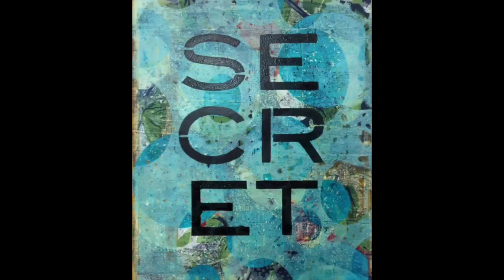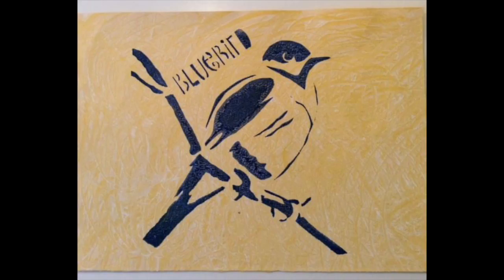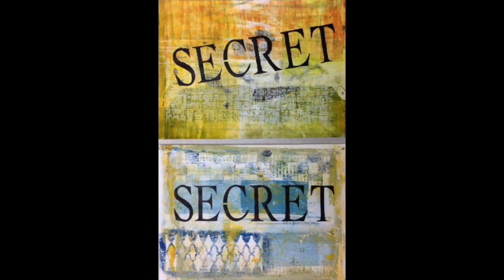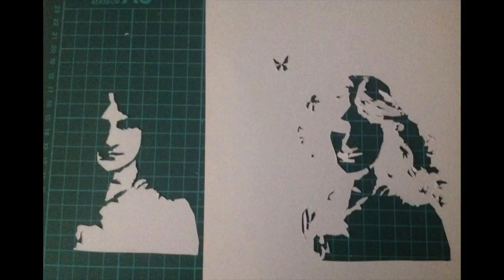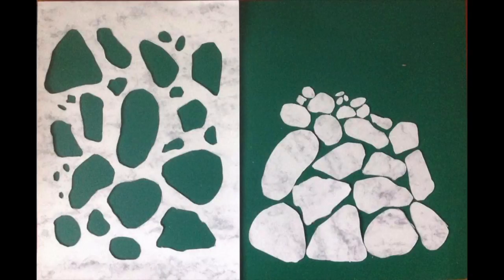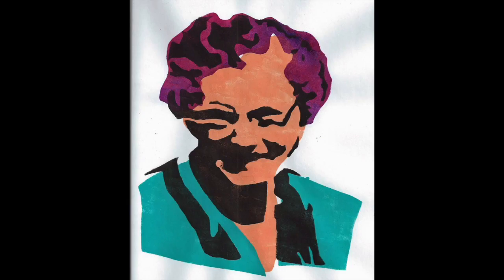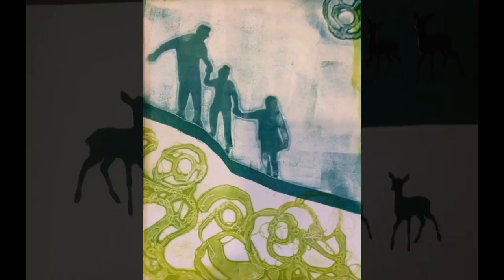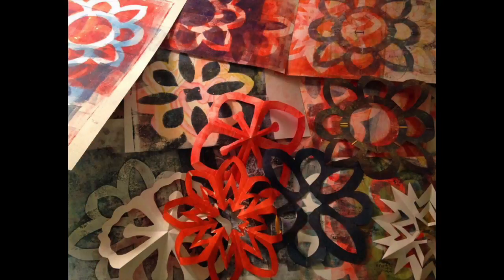Student work from the Make Stencils Workshop with Linda Germain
Join us in the next session of the Make Stencils Workshop.